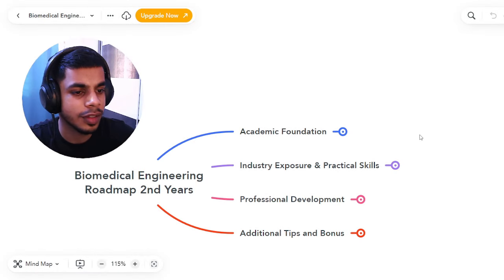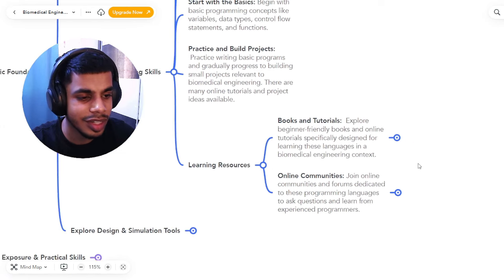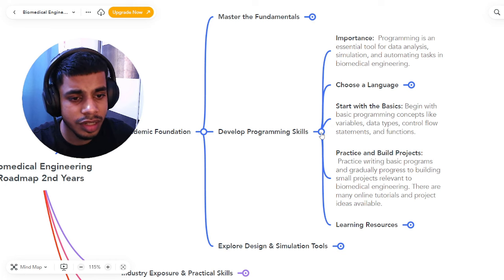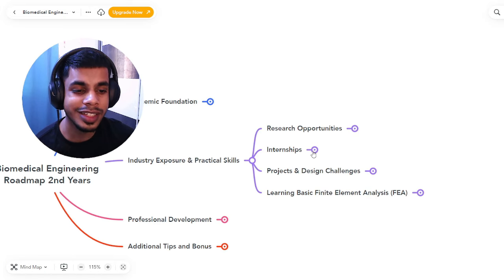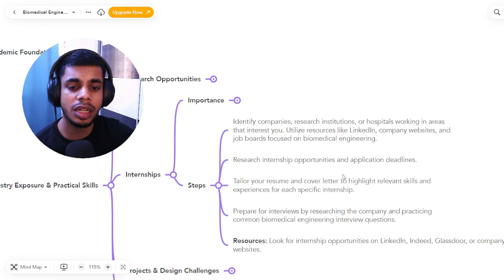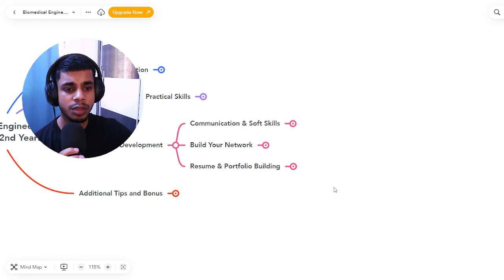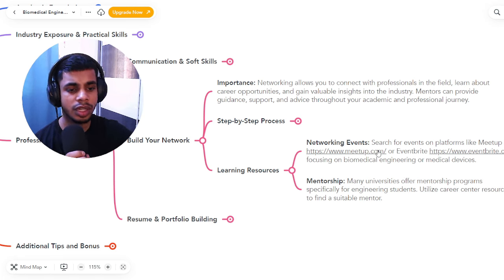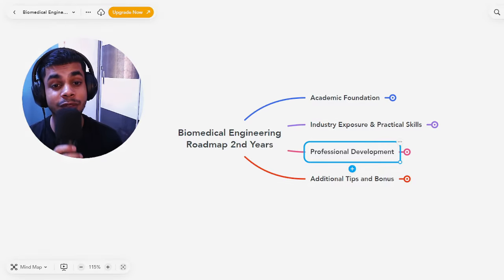FREE Ultimate Roadmap : Conquer Your 2nd Year of Biomedical Engineering with Biomed Bro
Overwhelmed by your 2nd year of Biomedical Engineering?   This video is your one-stop shop for success!  We'll break down the essential skills you need, explore FREE learning resources, and give you a detailed roadmap to crush the year.  From core concepts to practical applications, you'll gain the knowledge and confidence to excel!  Bonus: We'll share links to all the FREE resources mentioned in the video!

💬 Want to connect with fellow college students and engage in thought-provoking discussions? Join our exclusive WhatsApp community, where you can exchange ideas, seek advice, and make lifelong friends.